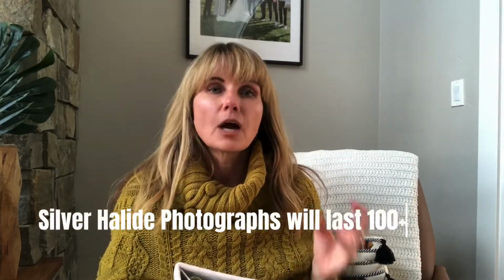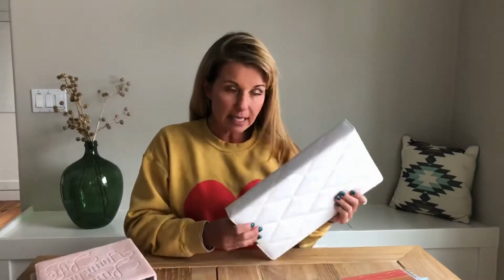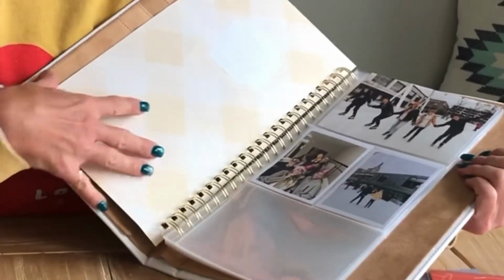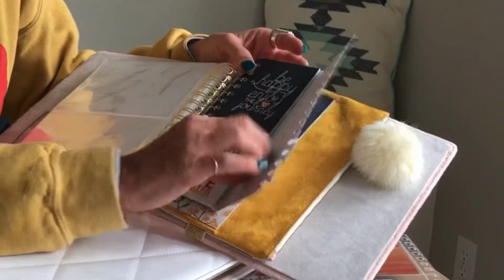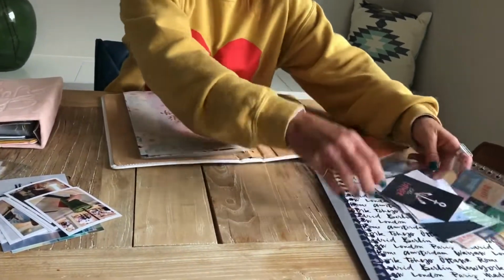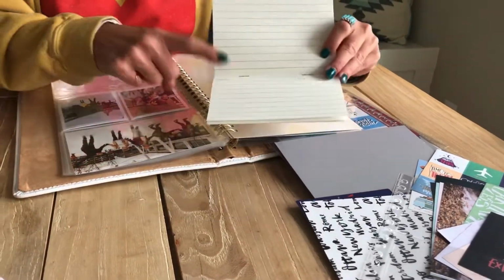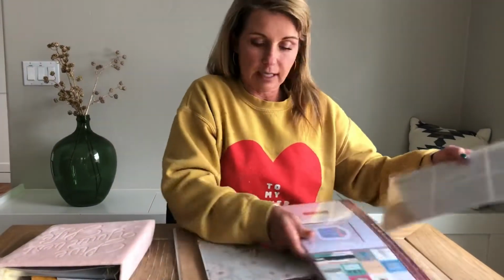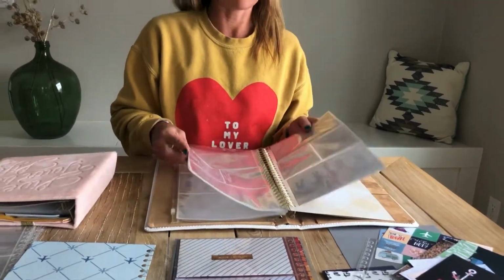My Plan to Document 2020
Photos and memories evoke feelings of love and emotion. Don’t lose yours in a cloud! Make a plan each year to print and preserve your photos. Here’s mine ...